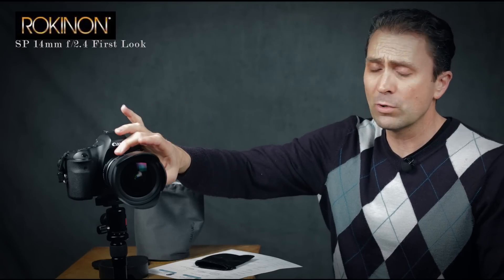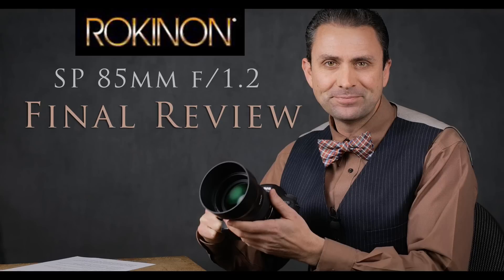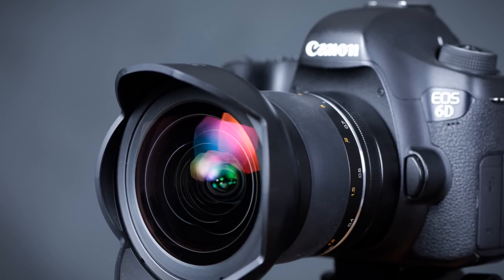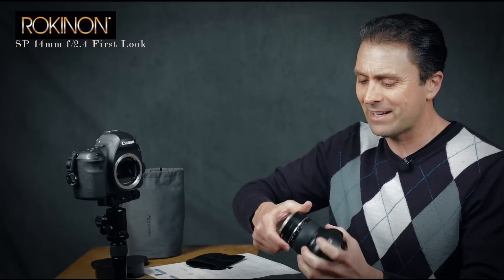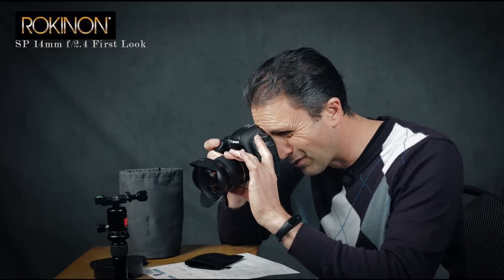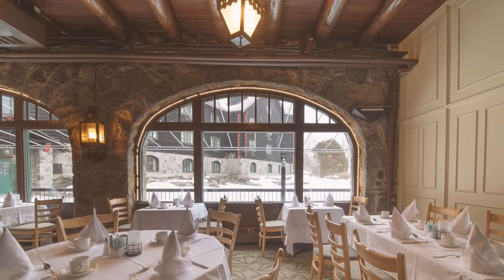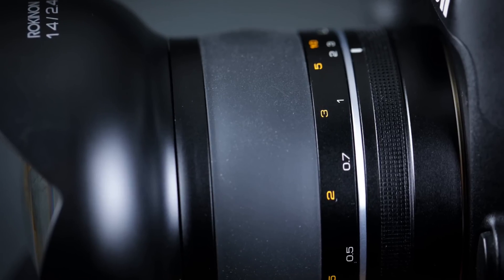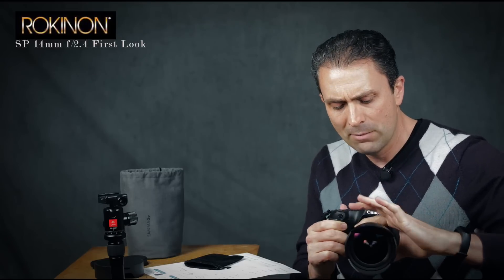Rokinon (Samyang) SP 14mm f/2.4 | First Look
Rokinon (Samyang) SP 14mm f/2.4 | First Look | Join Photographer Dustin Abbott for a first look at the build, design, and handling of the new Rokinon (Samyang) SP 14mm f/2.4 from their new premium line.  Image Gallery | Purchase the Rokinon SP 14mm from B&H Photo From Amazon | Zhiyun Crane - USA - Europe